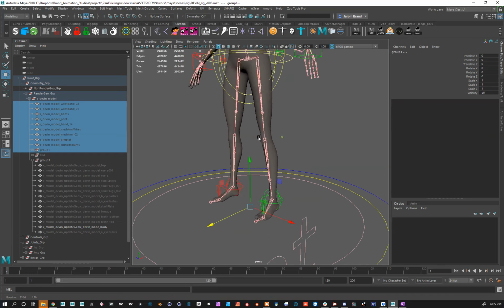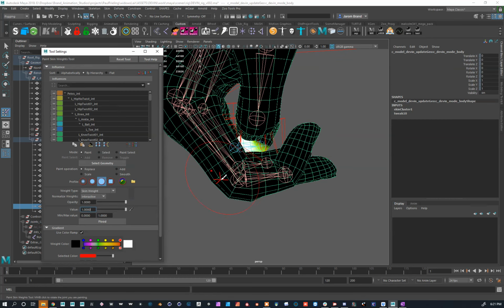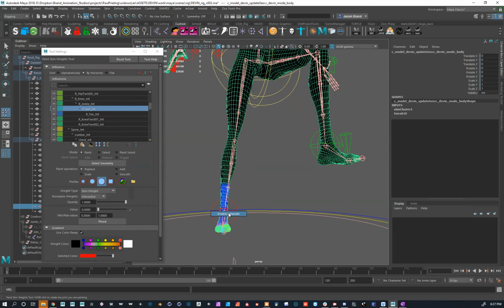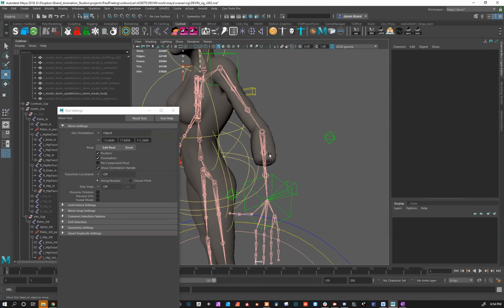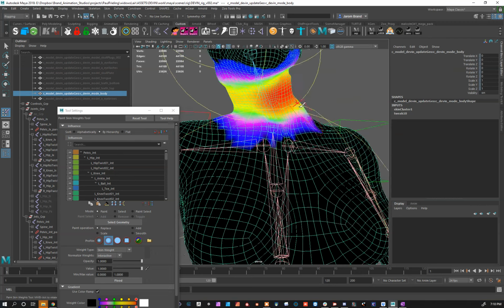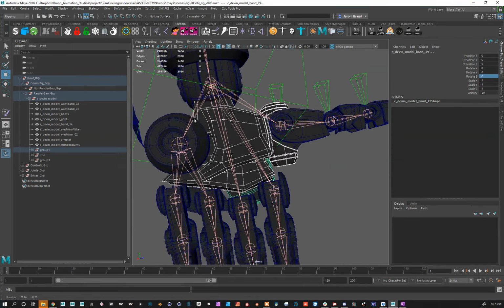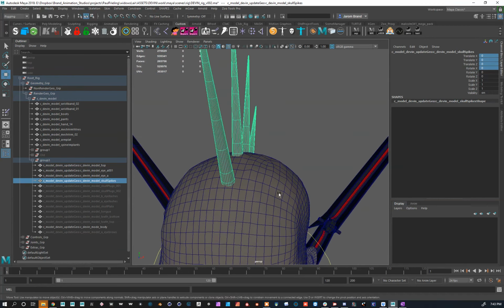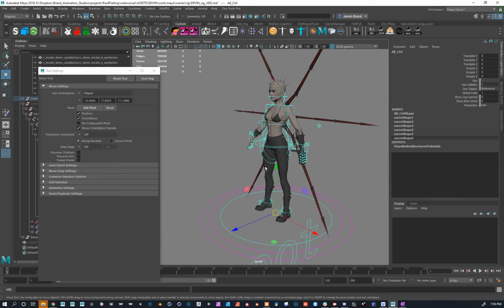Biped Skinning Demo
Live Discord demo of my process for painting skin weights in Autodesk Maya.